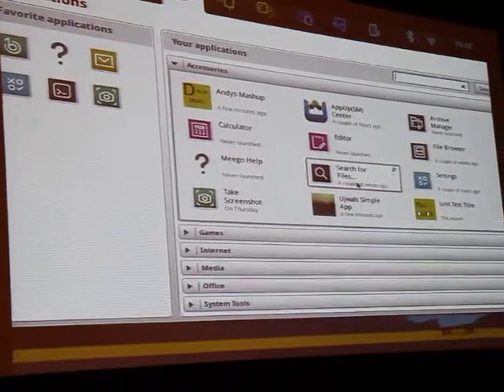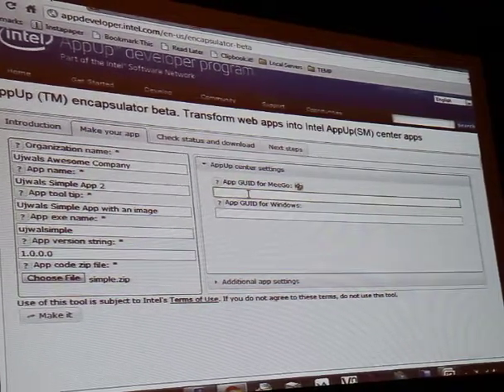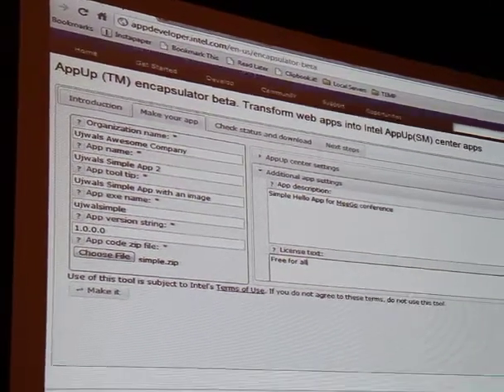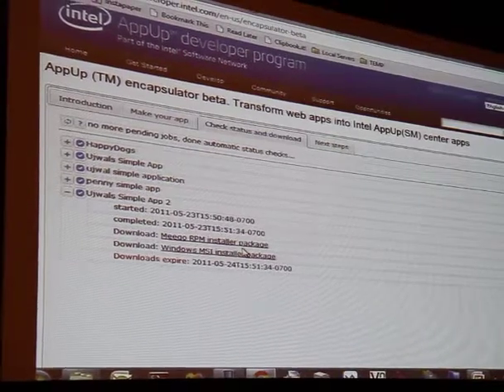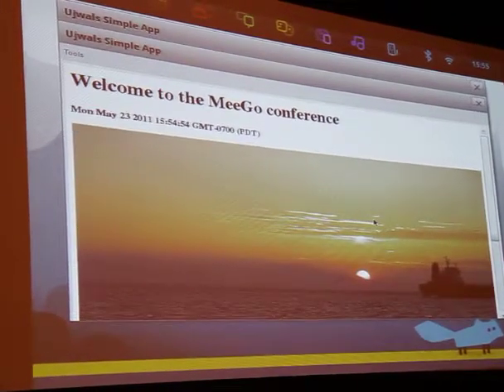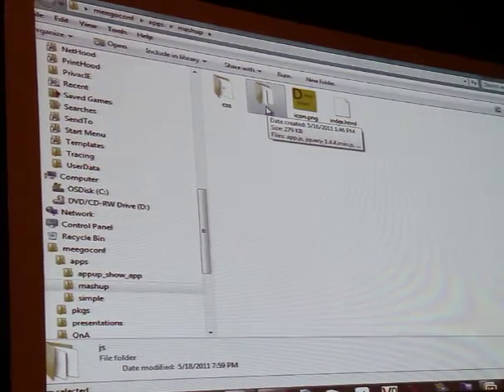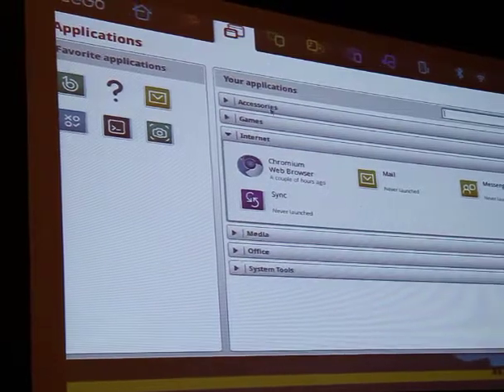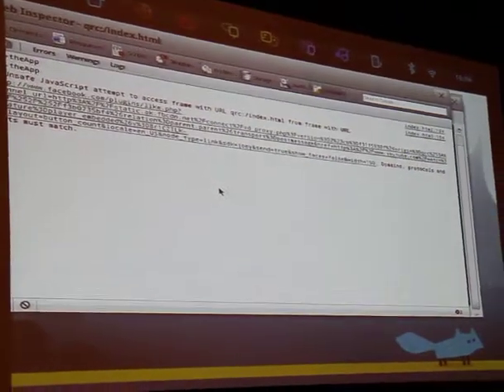TURN YOUR HTML & JAVASCRIPT WEB CODE INTO MEEGO APPS USING APPUP ENCAPSULATOR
Video showing the made part of the session about "TURN YOUR HTML & JAVASCRIPT WEB CODE INTO MEEGO APPS USING APPUP ENCAPSULATOR".

This is amazing stuff. Looking forward to hearing from people that have used it.